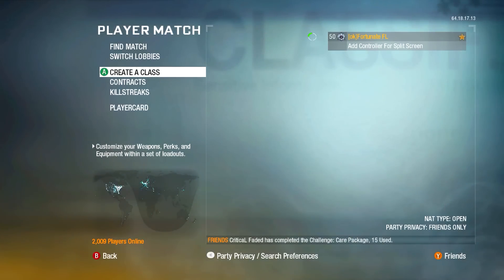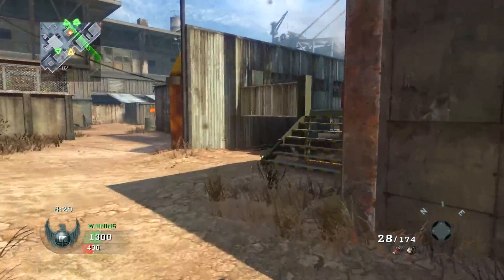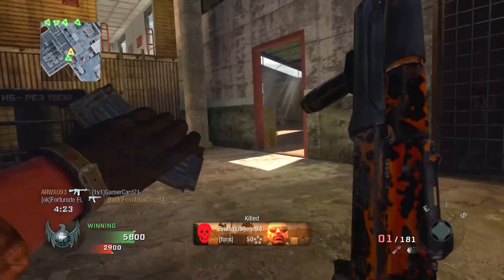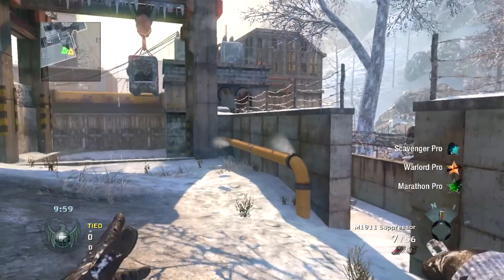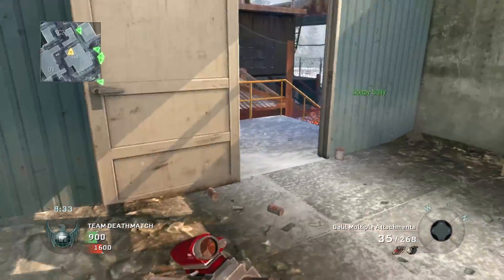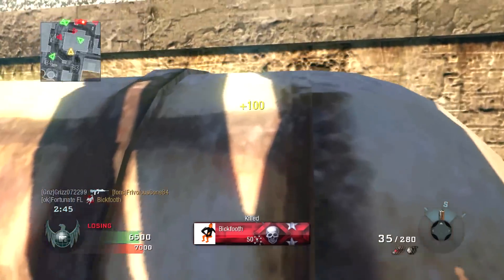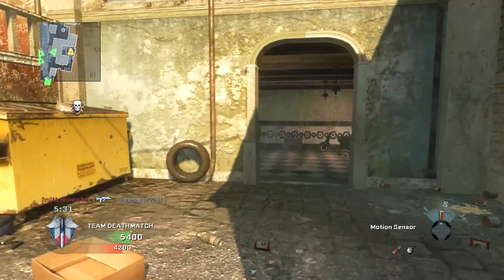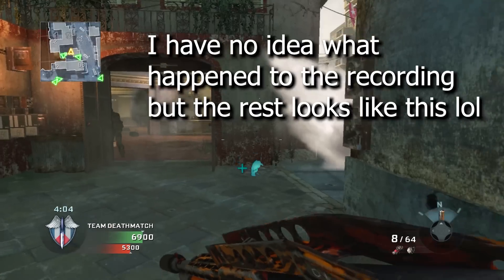Is Black Ops 1 Still Alive On Xbox 360 In 2023...?